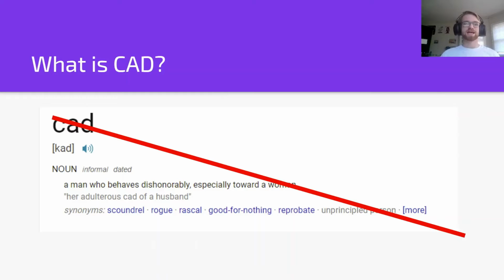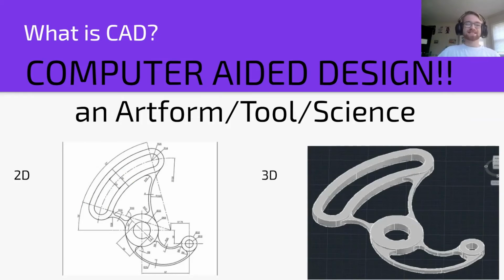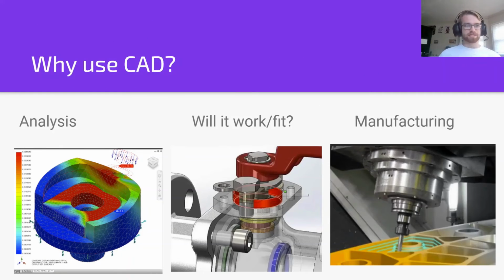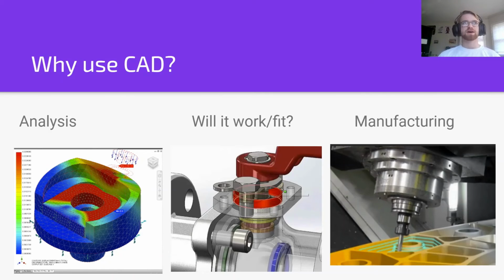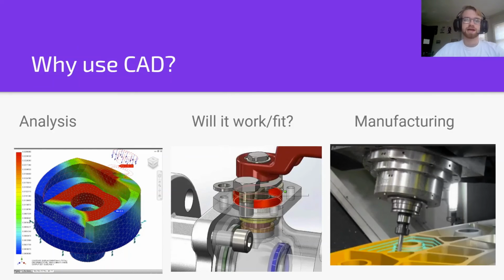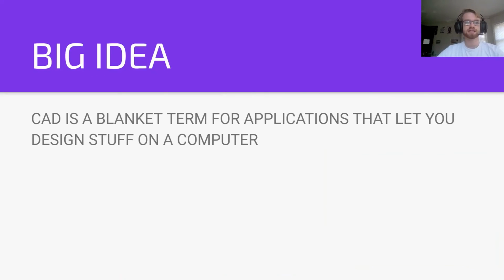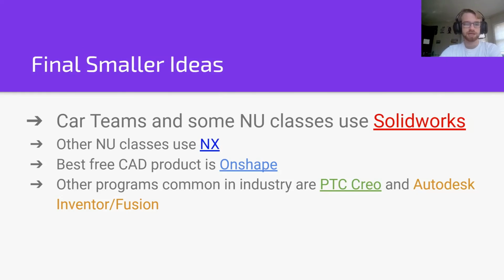Learning CAD: Unit 1 Part A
Welcome to Learning CAD, a collaboration between the Baja SAE and Formula SAE teams at Northwestern University!

In this video, we will define what CAD is and understand why we use it.